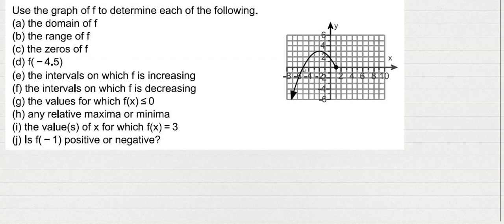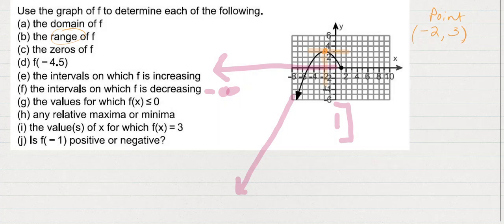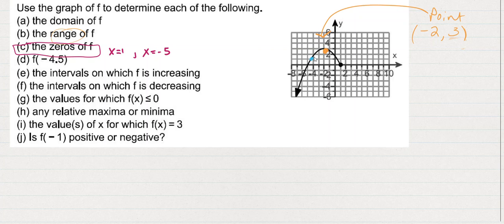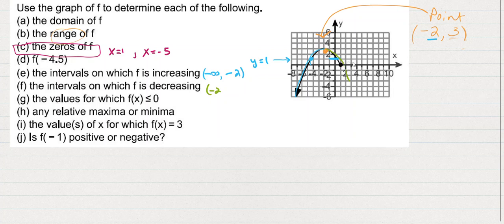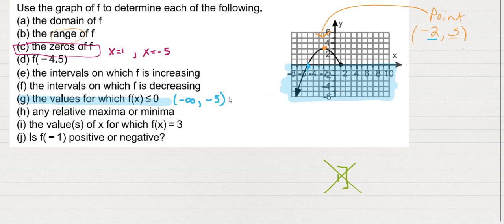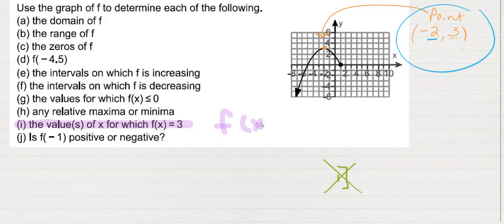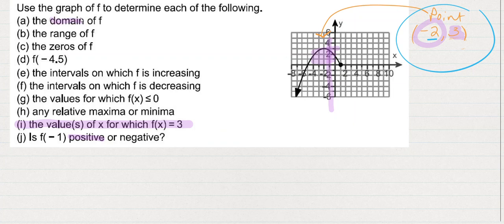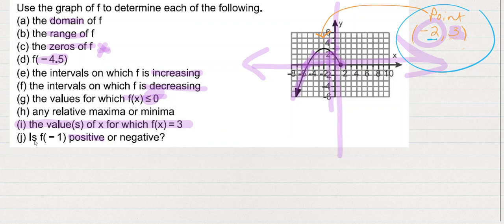Use a Graph to determine more about a function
(MTH 160 Section 2.2)
Given a graph, the video will explain how to determine the domain, range, zerios, values of the function given a specfic x, determine when the function is increasing, decreasing or has a relative maxima/nimima.